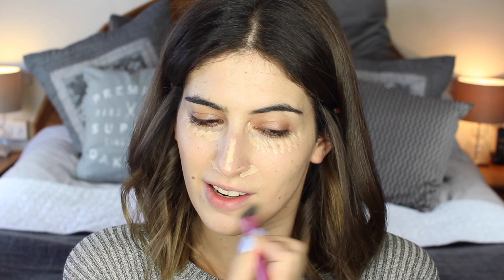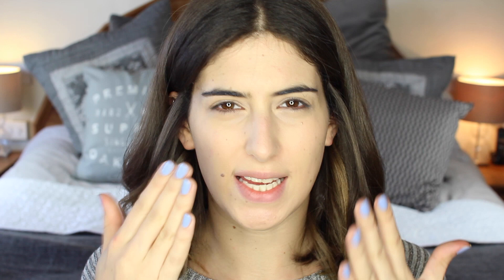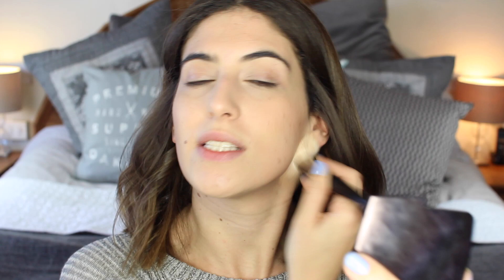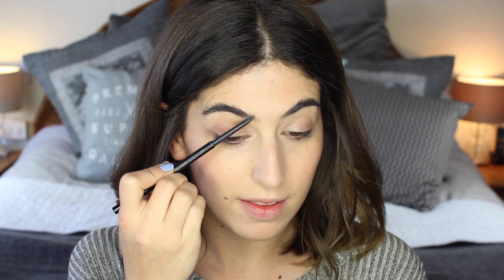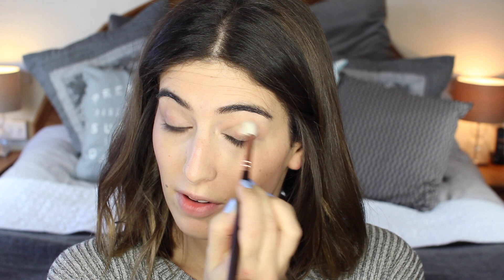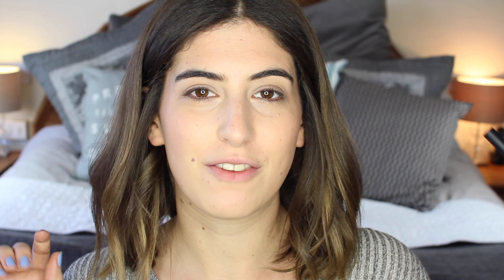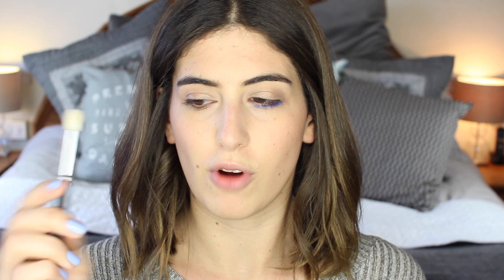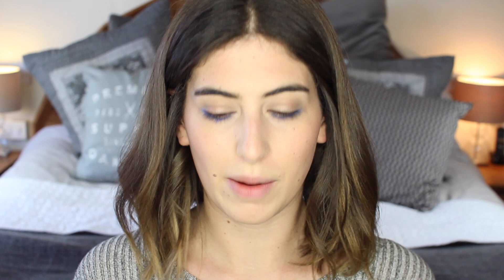Monthly Makeup Routine: April | Lily Pebbles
I'm back again with another monthly makeup routine, this time doing the blue liner look I wore in a recent video. I hope you like it!

I upload Tuesdays & Thursdays at 6.30pm and Sundays at 9.30am,  (UK time)

Urban Outfitters Top
Topshop Blue Rinse Nail Polish

PRODUCTS USED:
Chanel SPF 50
MAC Patina Eyeshadow
MAC Teddy Eyeliner

CAMERA USED:
Canon 600d

Lily Pebbles
Gleam Digital
96 Leonard St,
London,
EC2A 4RH